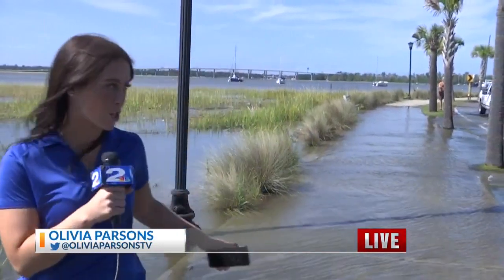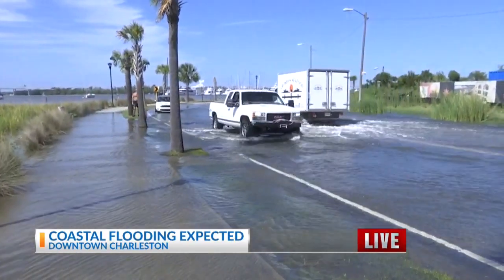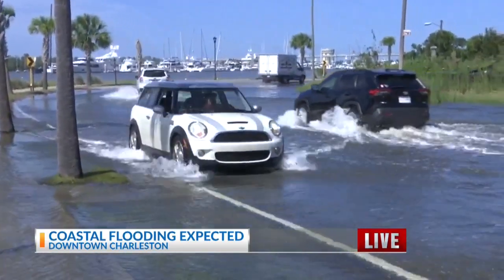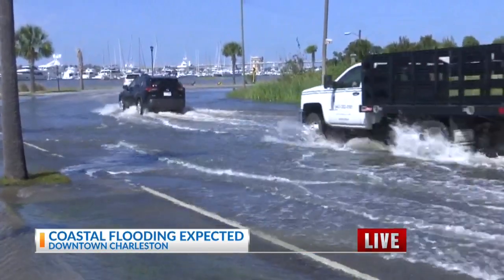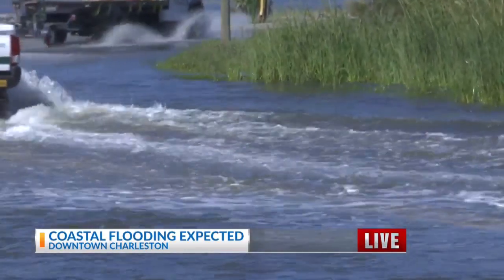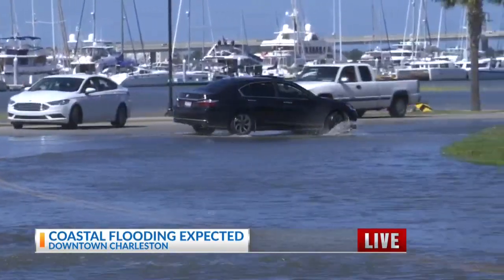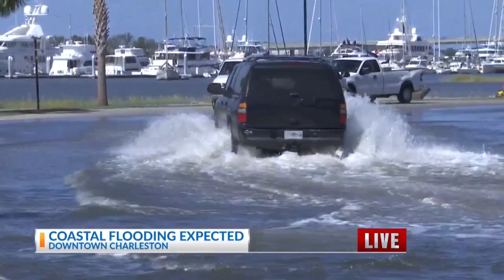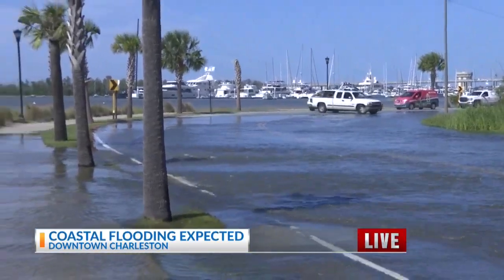More coastal flooding on Monday